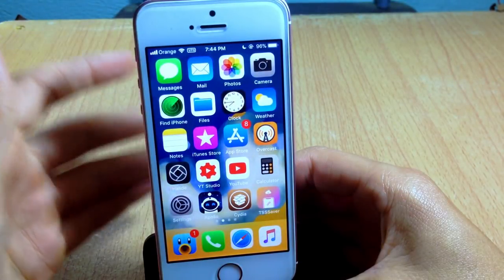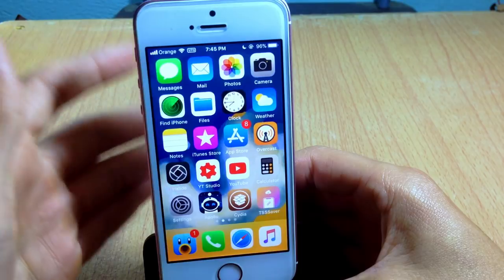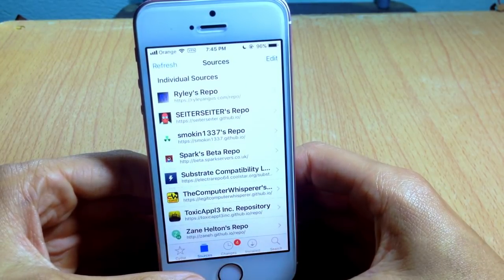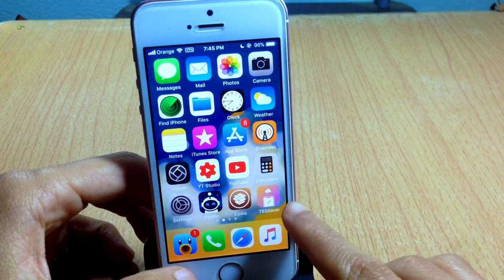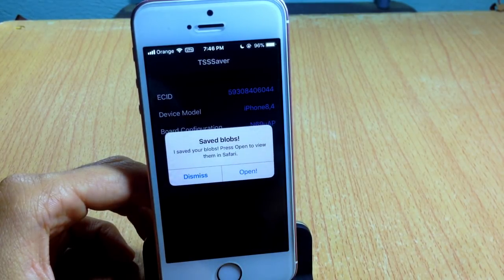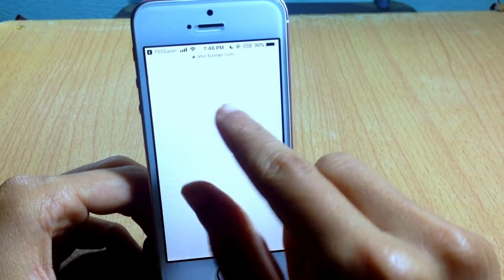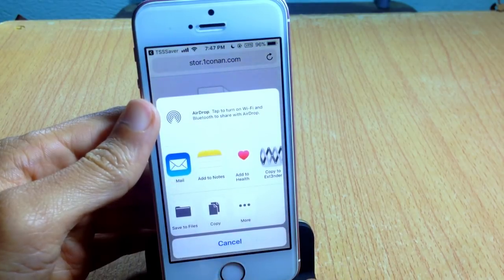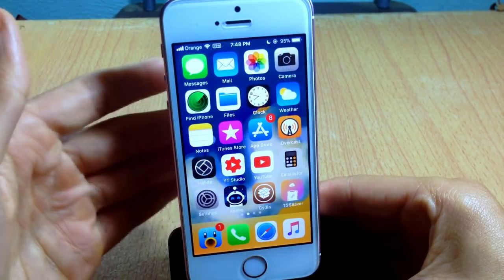How to Save iOS 11.3 SHSH Blobs!